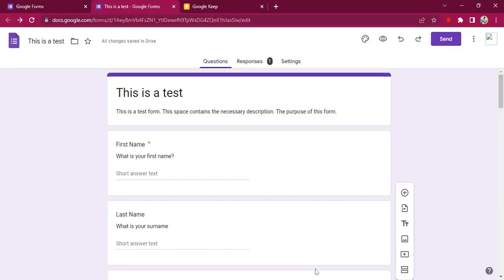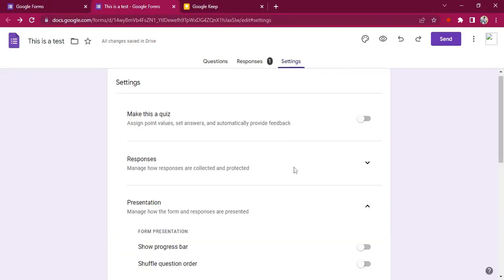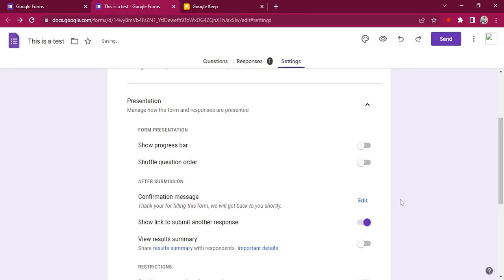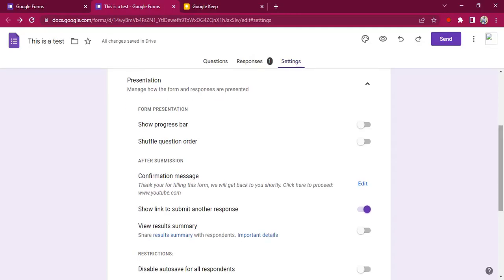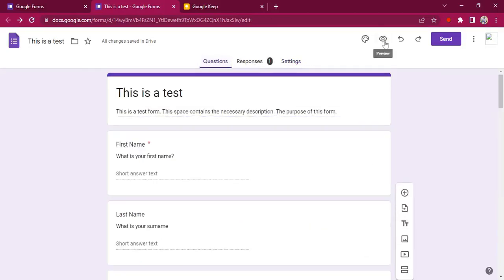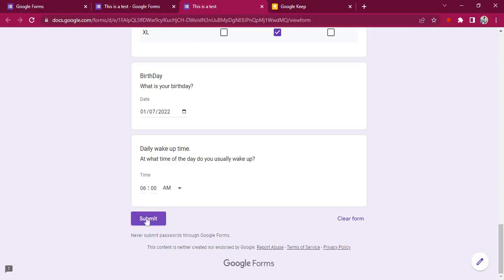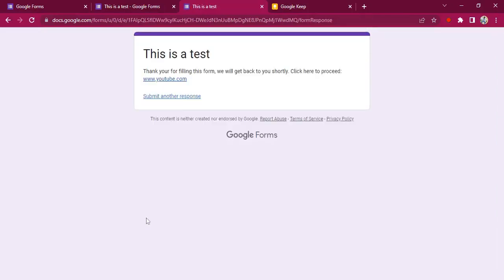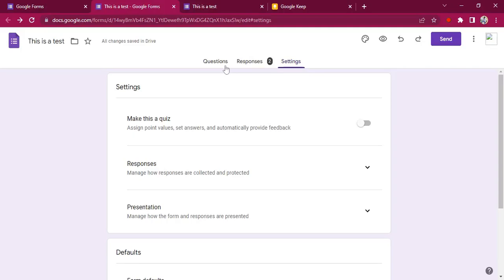4 Adding a confirmation message to Google Forms